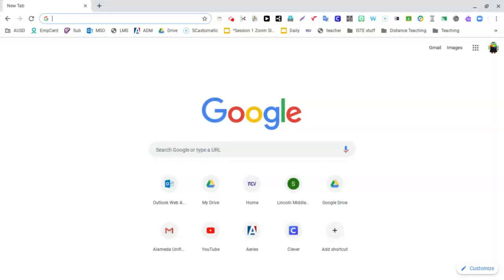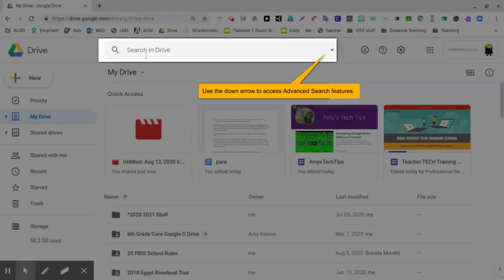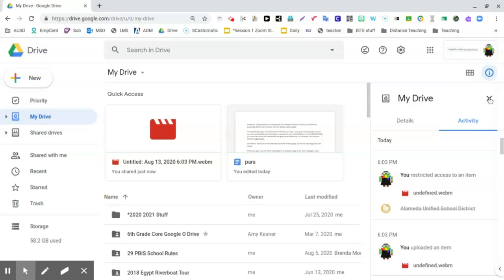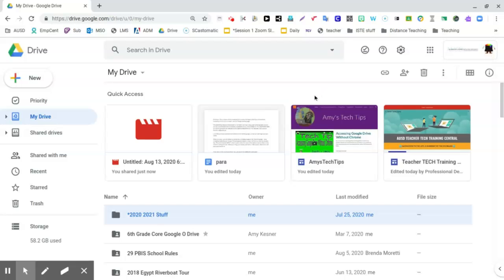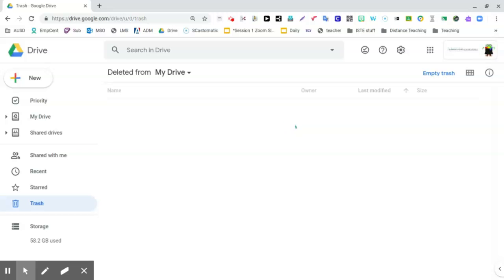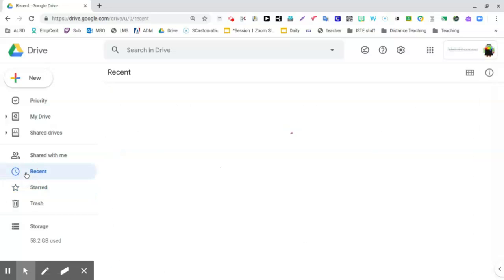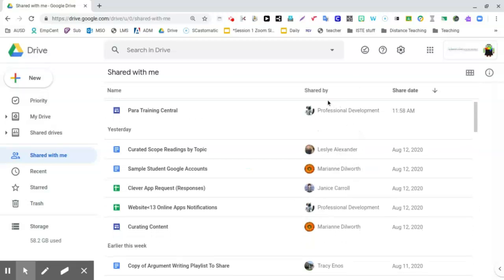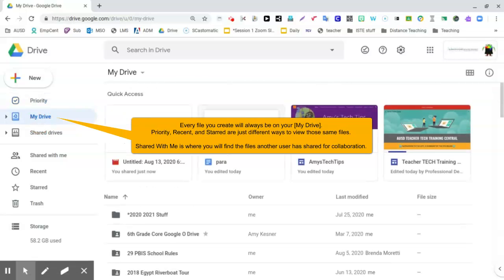My Drive a Quick Tour 8/20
A tour of most of the buttons on MyDrive: search in drive, activity tracker, grid/list view, folder/file options, quick access, trash, starred, recent, shared with me, shared drive, priority.